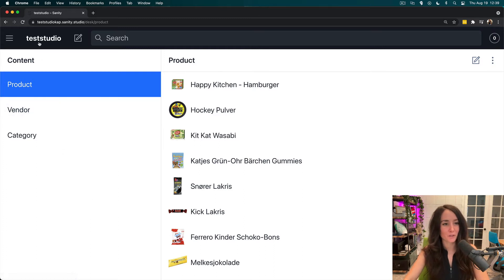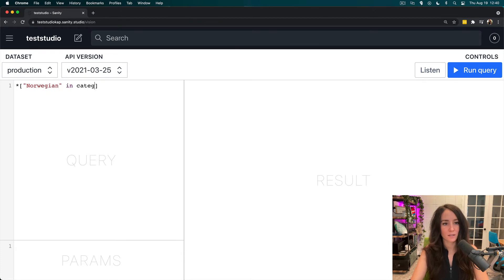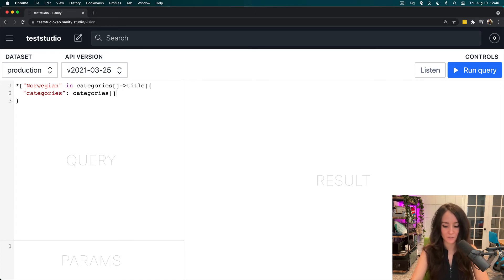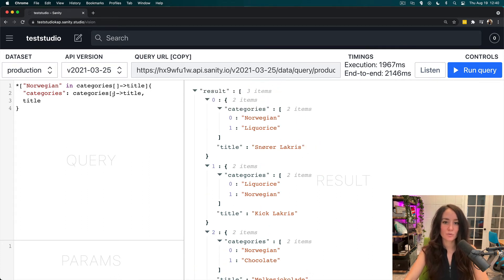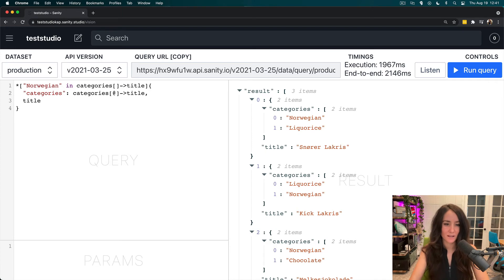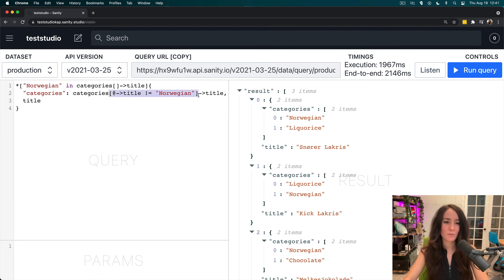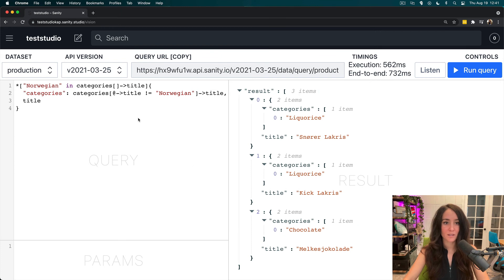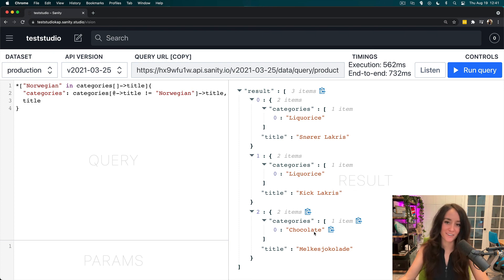GROQ in 2 - Filtering arrays with variants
In this video, Kapehe shows you how to filter an array with variants.

See it in action in a Sanity Studio using the Vision plugin. To get your own dataset to match the one Kapehe is using, run the command "npx sanity init" and choose "E-commerce".